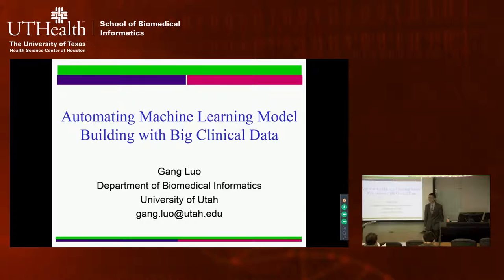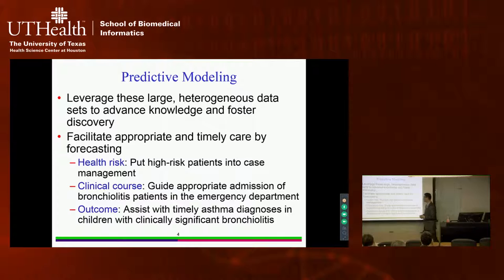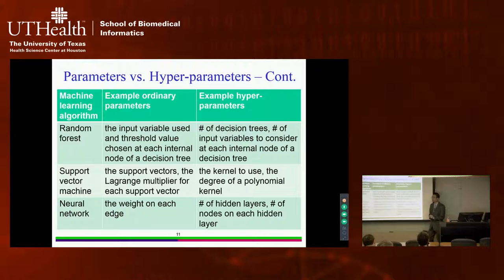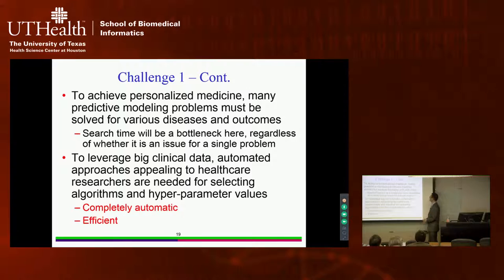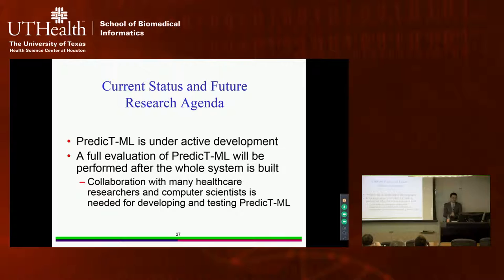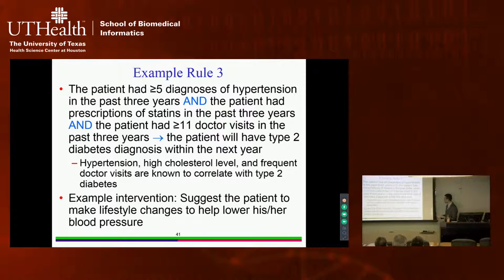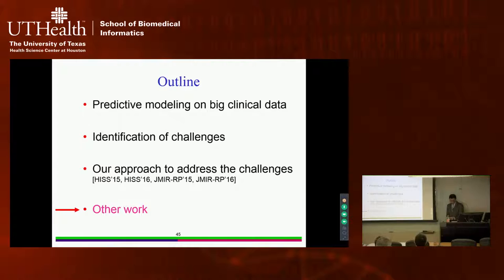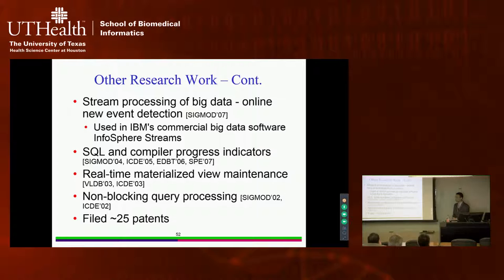Automating Machine Learning Model Building with Big Clinical Data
Gang Luo, Ph.D.
Assistant Professor
Department of Biomedical Informatics
University of Utah School of Medicine